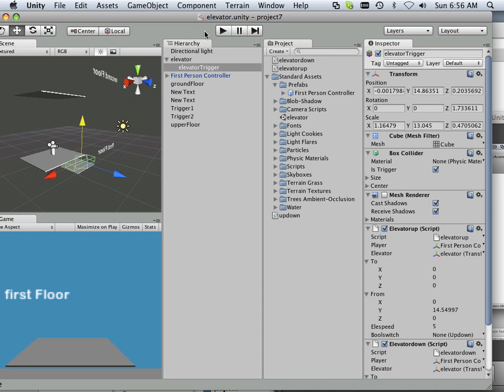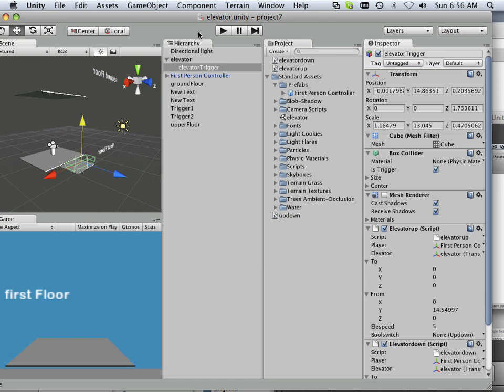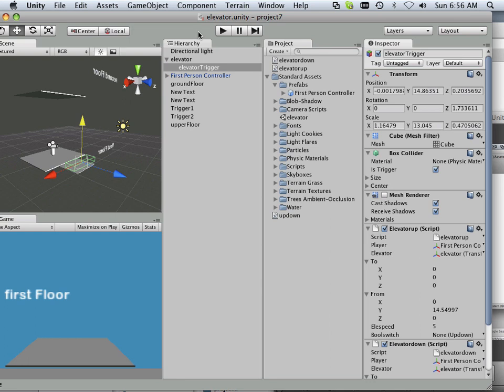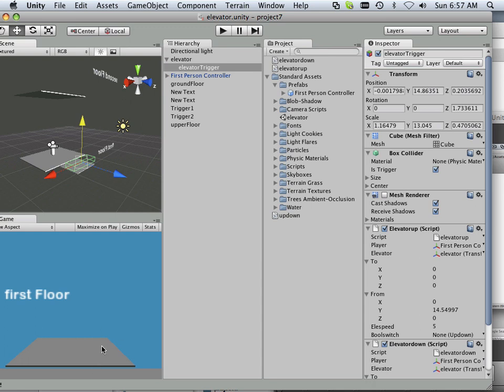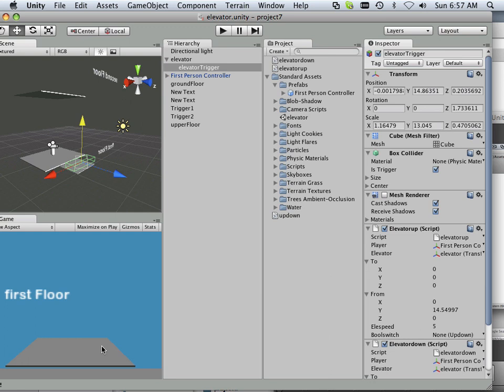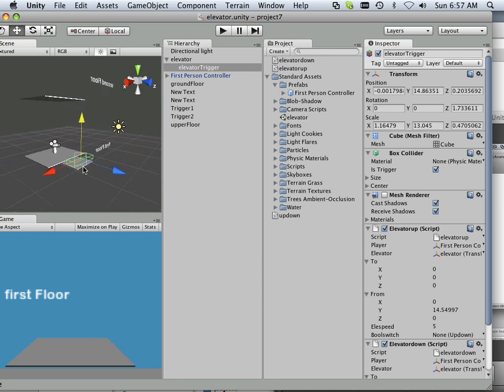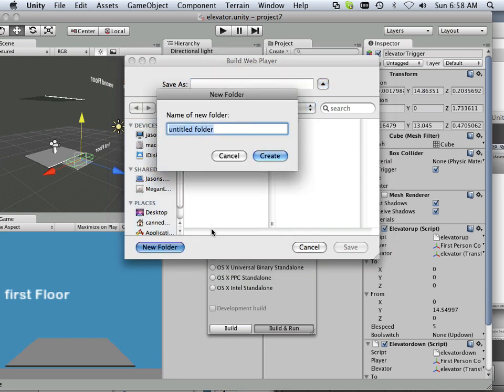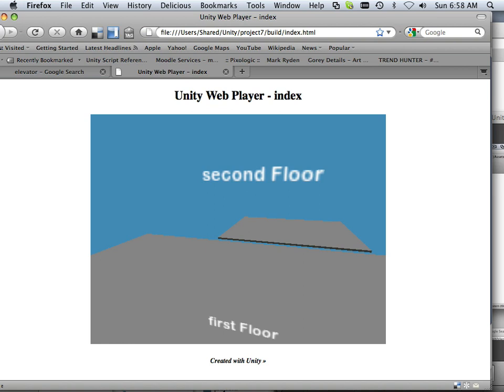0040 Unity_project6 (assignment).mov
Projects for the Unity Game engine